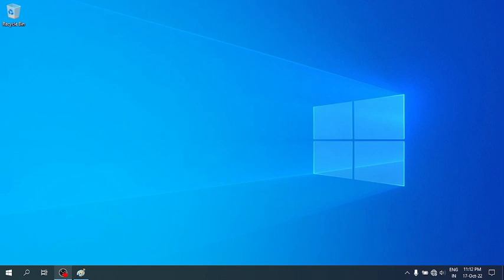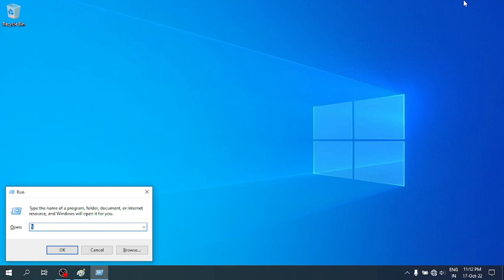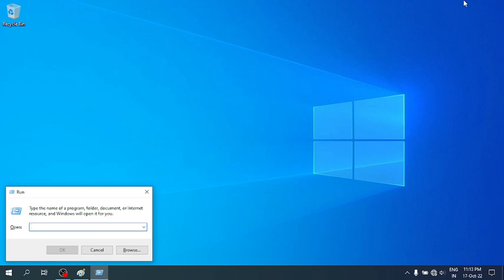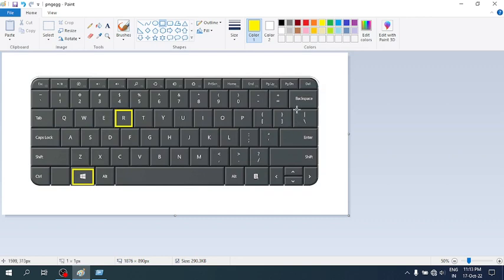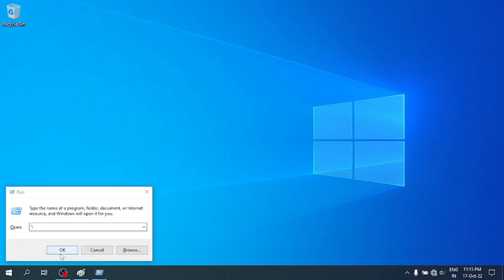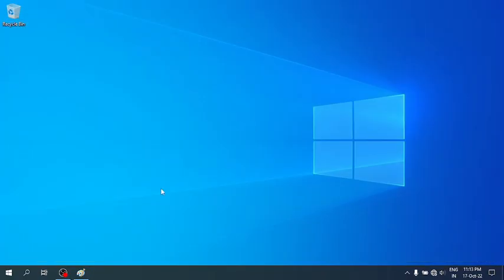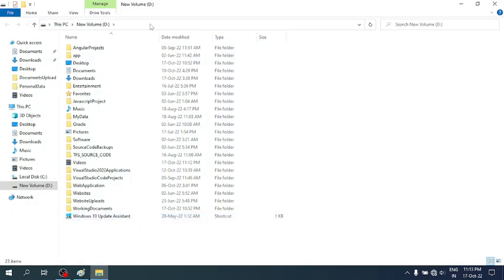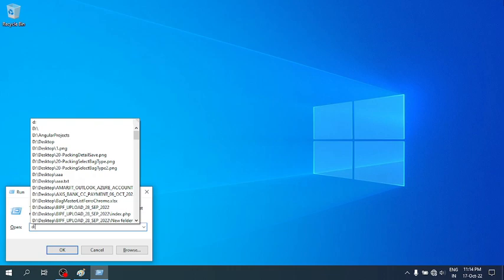Windows 10 Tips, Tricks & Short Cut Keys - 10 (Directly open C or D drive using Keyboard)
This video helps us to open C or D Drive using RUN command window directly.
Here we can see by entering few letters in RUN command window,we can easily go to C or D Drive directly.

Benefits:

-- Increase Efficiency.
-- Faster management and control of applications.
-- No need to use mouse.

How to use :

Type in (Win + R) to open RUN command prompt : (Win + R)

  \  --  C drive
  c:  -- C drive
  d:  -- D drive